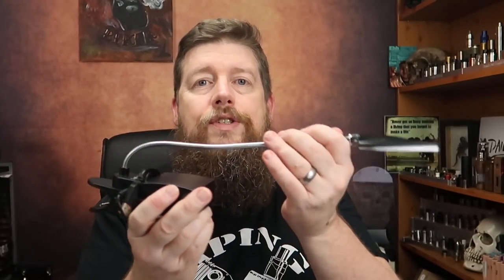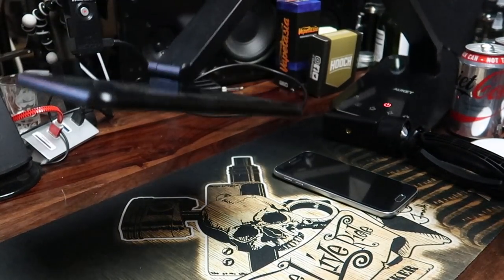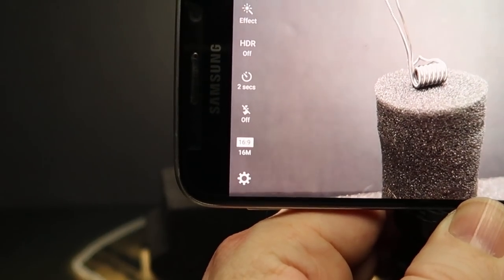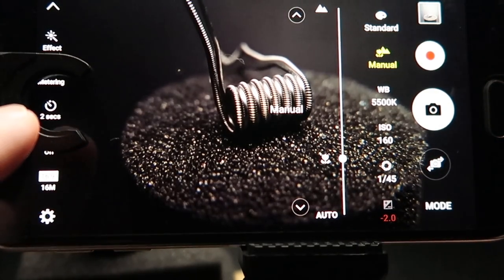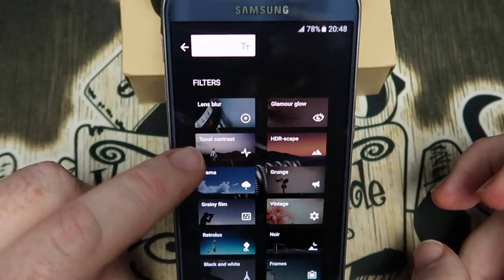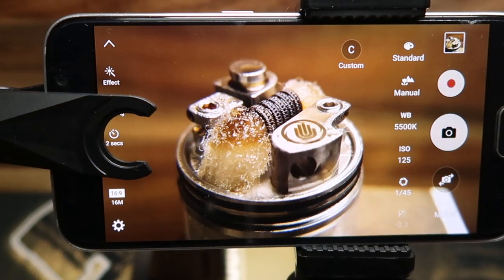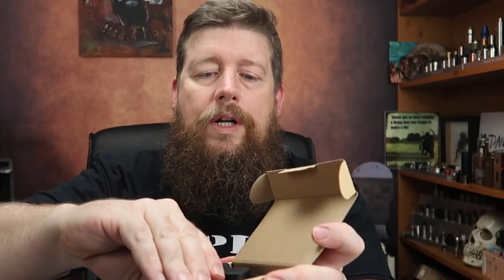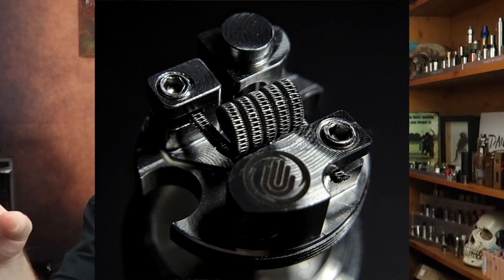HOW TO SHOOT COILS ON A PHONE - Plus some inexpensive gadgets to help along the way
As you see, I'm no photographer, but I'm pretty happy with the results from some of my shots, so I wanted to share my take on how to take macro pictures on a phone.
While you can take some great shots with simply the right lighting, here are the items that I used in the video to make - in my mind - a good picture great.

The 2 in 1 Aukey Macro Lense

The Aukey Tripod

The desk lamp

and this is the macro lense kit that I didn't get a great deal of benefit from for this application

Aukey did send me these products to review FOC, however, if they didn't work I wouldn't use them, and I have to say I've been pretty impressed with the difference they've made - especially the macro lens!

Equipment I use:

Occasionally also use: GoPro Hero 4 Black, Samsung S6

Microphone: Blue Yeti or Boya BY-PVM1000
Audio Capture: Zoom H1

Computer: 2012 iMac